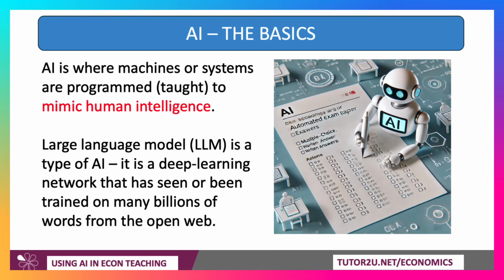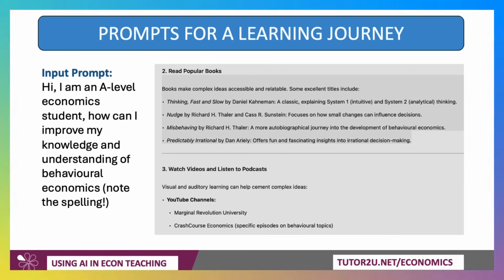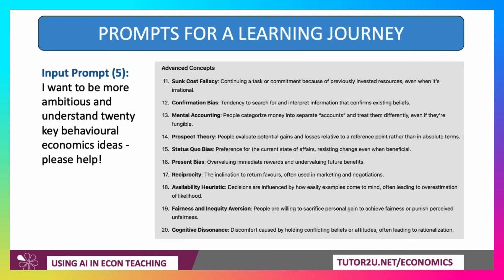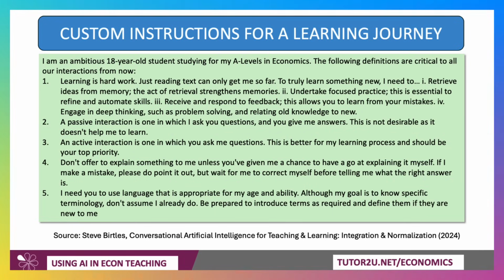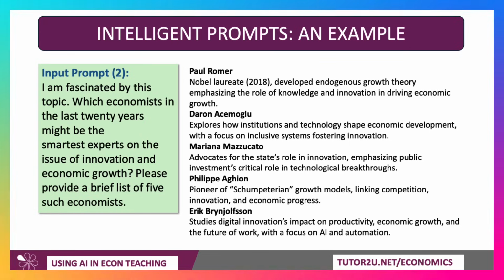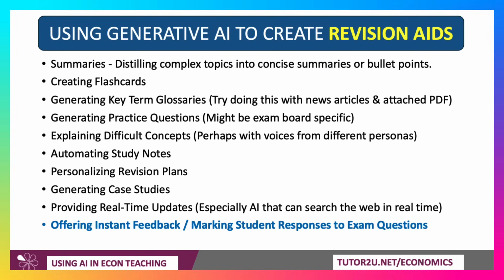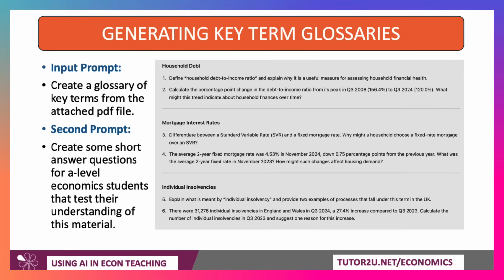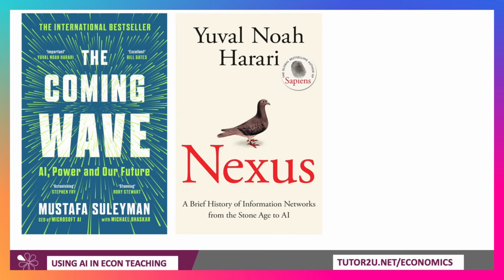How to Use AI in Economics Teaching & Study | A Practical Guide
Discover how generative AI is transforming the world of economics education for both students and teachers!

In this video, Geoff Riley, Co-Founder of tutor2u and an experienced economics teacher with nearly 40 years in the field, shares innovative ways to integrate AI into your learning and teaching strategies. From creating personalised revision tools to enhancing classroom engagement, this video is packed with practical tips to help you achieve EconomicSuccess.

VIDEO CHAPTERS
00:00 Introduction
00:37 AI basics
03:13 Teaching Students About Prompt Engineering
09:57 Custom Instructions for Learning Journeys
11:58 Examples of Intelligent Prompts
16:29 Using Generative AI to Create Revision Aids
20:15 Generating Mini Economics Case Studies
22:43 Suggested Reading

Don’t miss out on this game-changing opportunity to level up your economics teaching and learning! Let’s ace economics together!